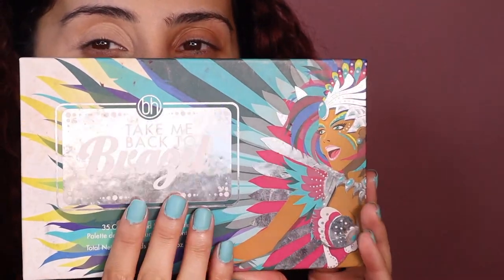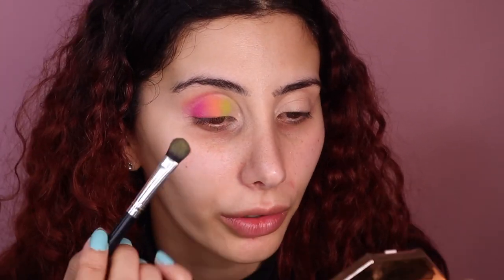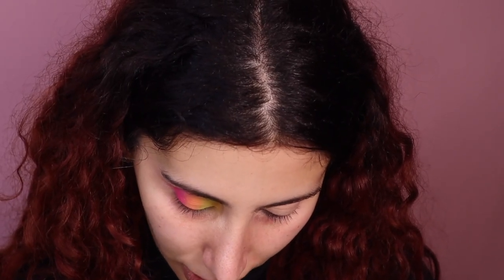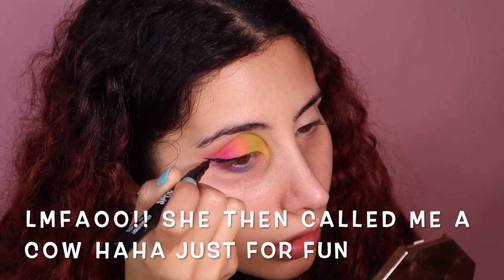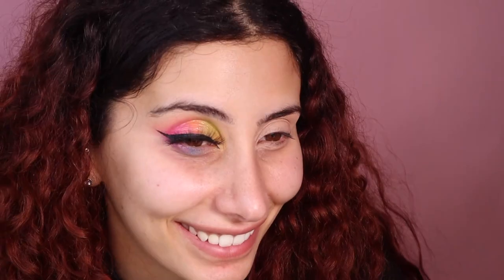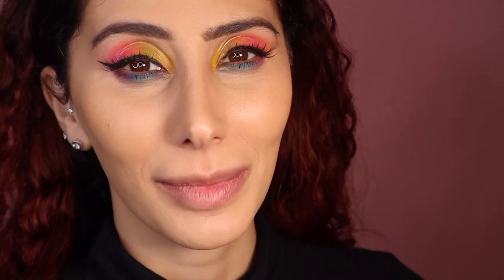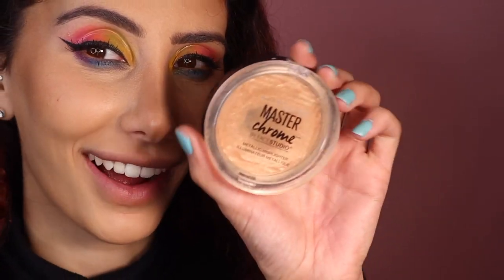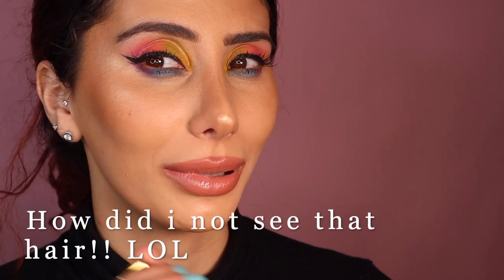Pride Rainbow Eye Makeup Tutorial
Let's have some fun with this pride inspired rainbow makeup!

I put together a this rainbow eye look with a sharp liner.. I had to show you all!

Have you watched my pervious video??

SNAP: jessayit

X

X

X

X

X

X

X